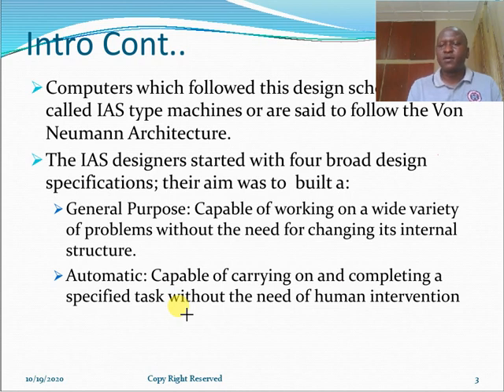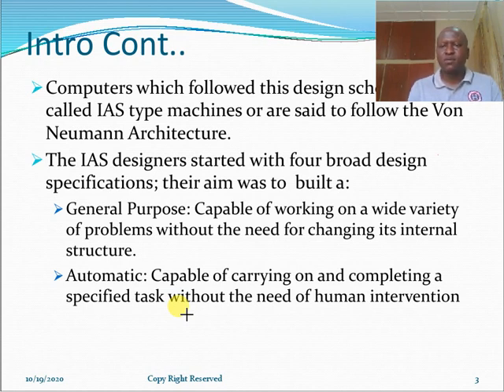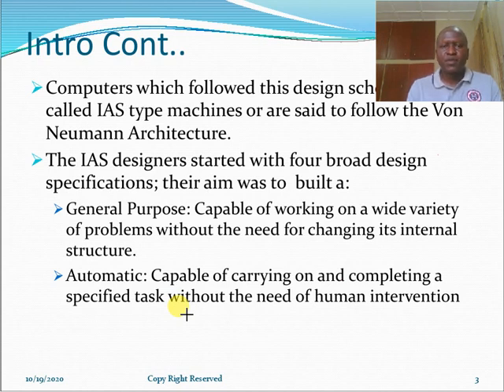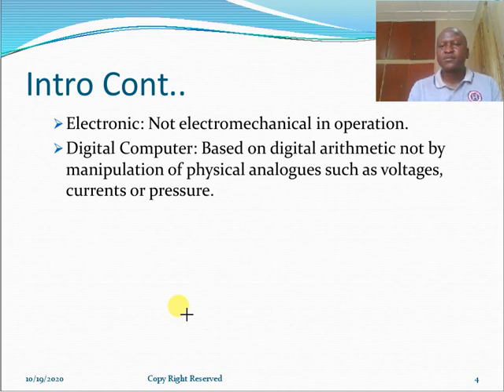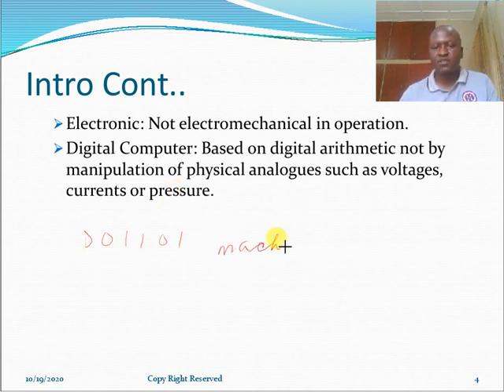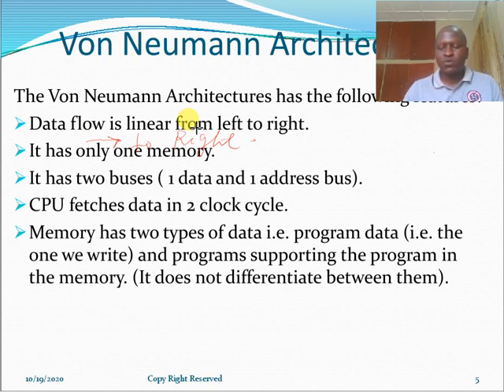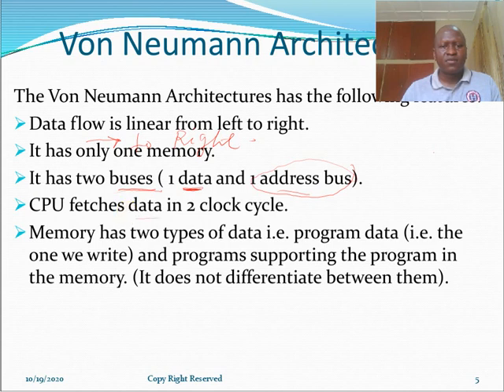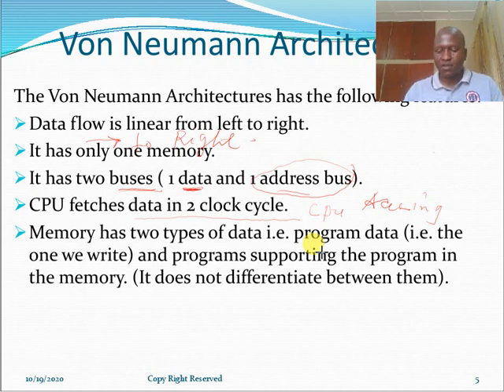Von Neuman & Harvard Architecture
This video explains the Von Neumann and Harvard computer architecture, then compare and contrast them.